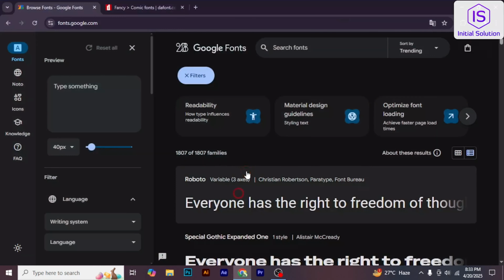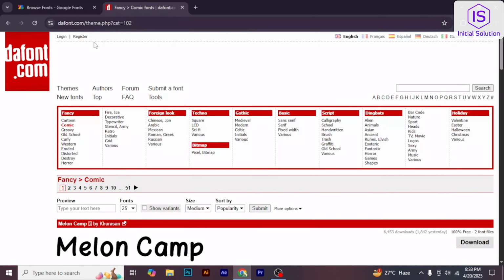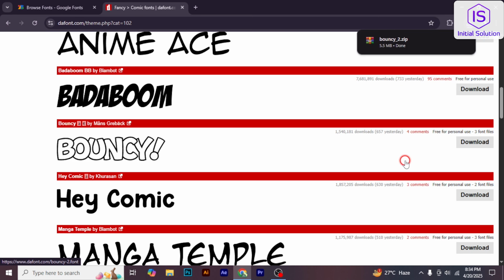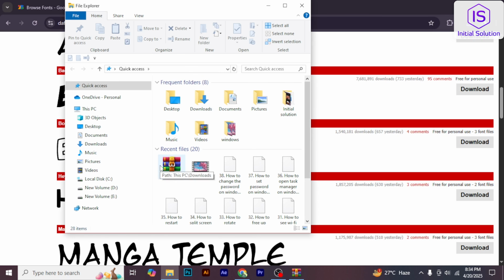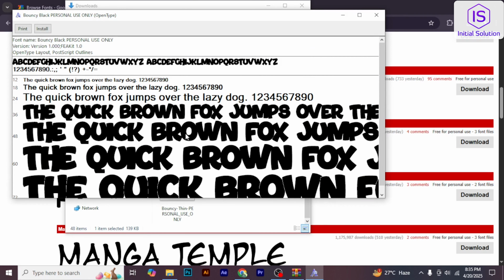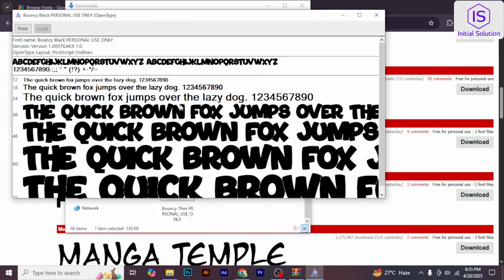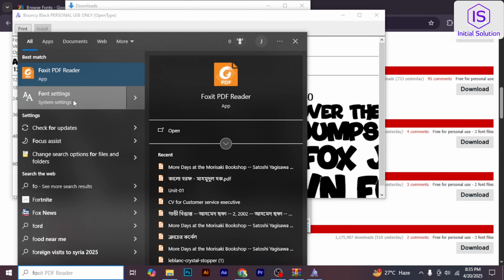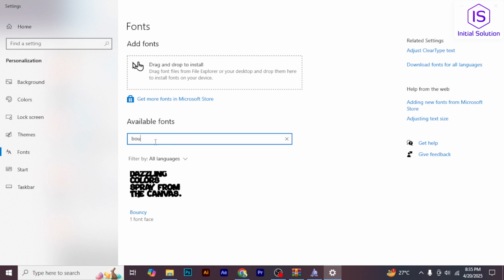🔤 How to Install a Font on Windows 2025 [Step-by-Step Guide]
Want to personalize your documents or give your designs a unique style? 🎨 In this quick tutorial, you’ll learn **how to install a font on Windows 2025**—fast and hassle-free! Whether you're working in Word, Photoshop, or any creative tool, adding custom fonts can take your work to the next level. 💻✨

📌 **Steps to Install Fonts on Windows 2025:**

1. Download a font (usually in .ttf or .otf format) from a trusted website 💾
2. Right-click the downloaded font file
3. Select **Install** or **Install for all users** 🖱️
4. Alternatively, drag the font file into the **Fonts** folder via Settings

   * Go to **Settings → Personalization → Fonts**
   * Drag and drop the font file there
5. That’s it! Your font is ready to use in any app ✍️✅